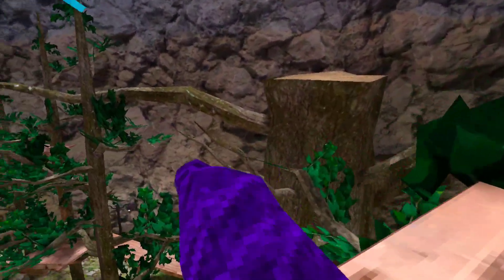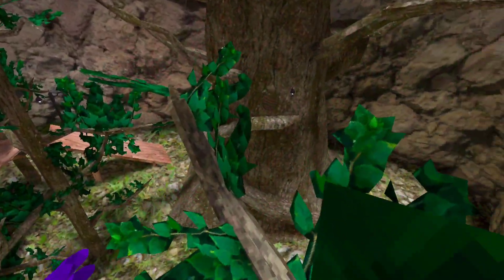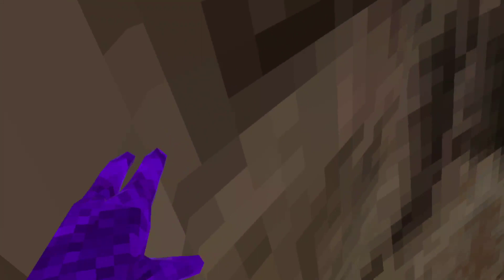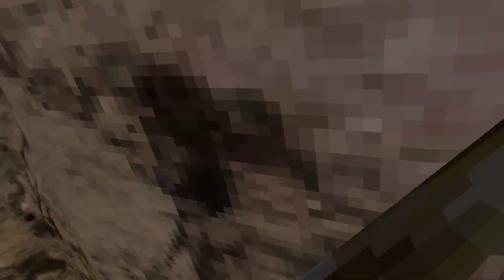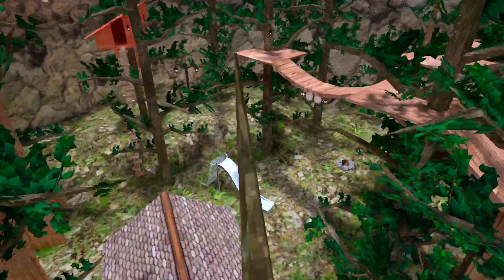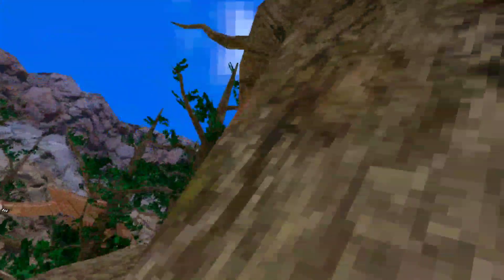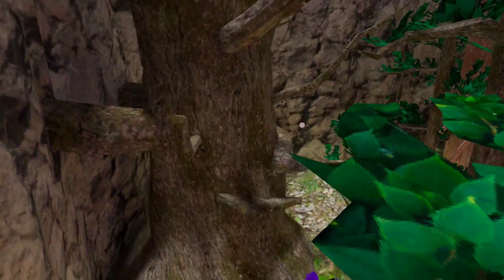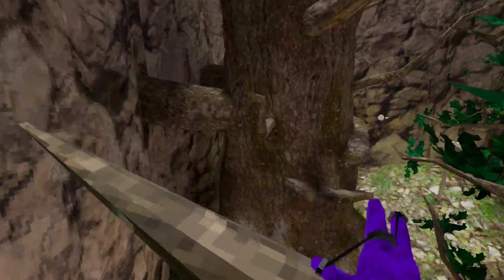HOW TO LONG JUMP IN GORILLA TAG VR!!!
gorillatag idk tags long jump montage ,short, long arms